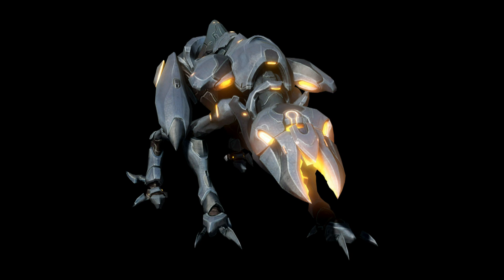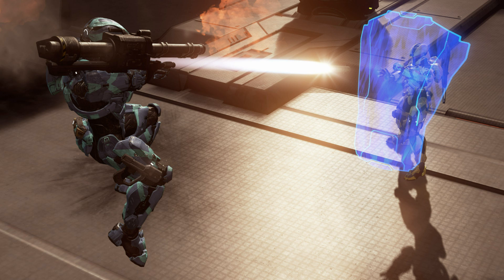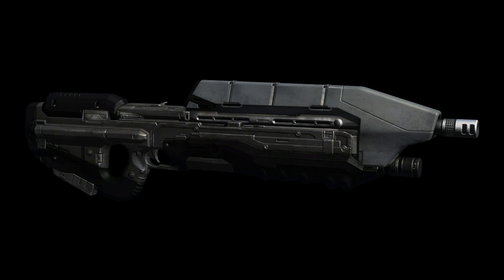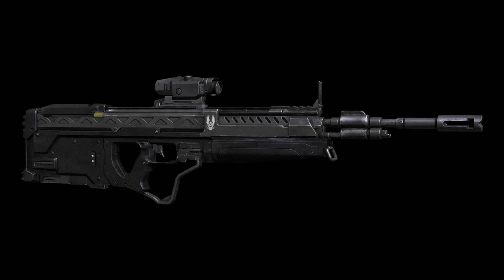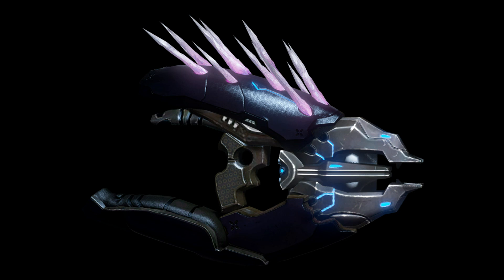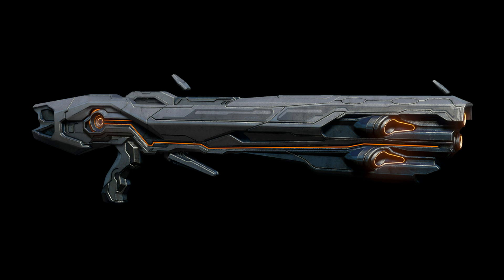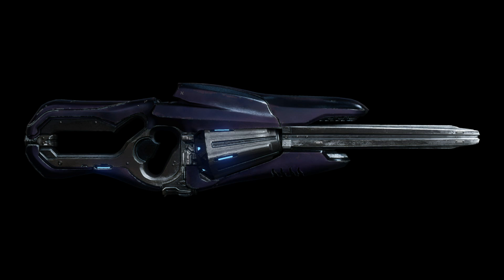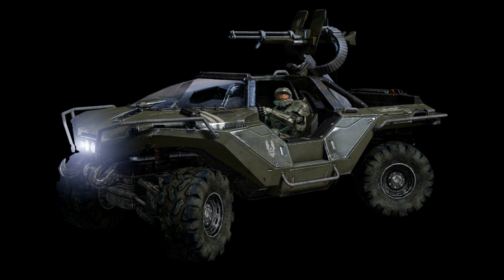Halo Map Raters Halo 4: Maps/Enemies/Abilities/Weapons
Tons of Halo 4 Info through screens and commentary